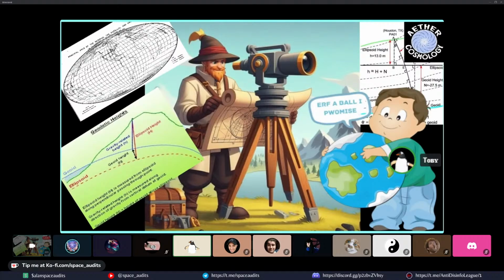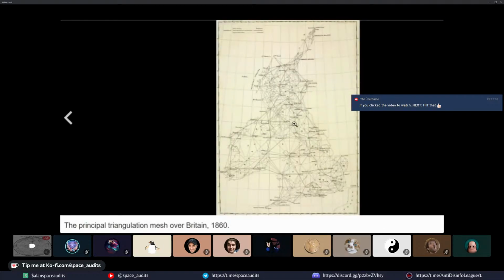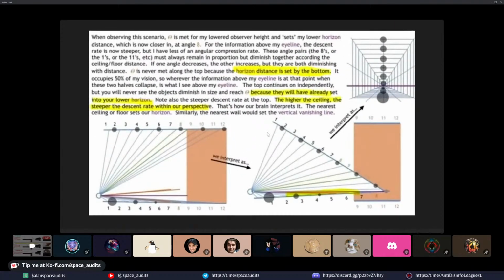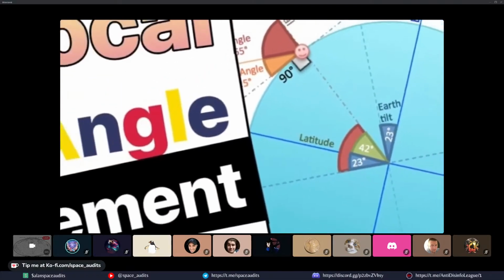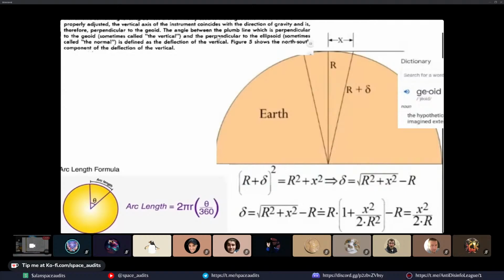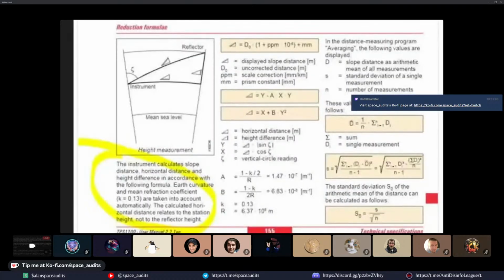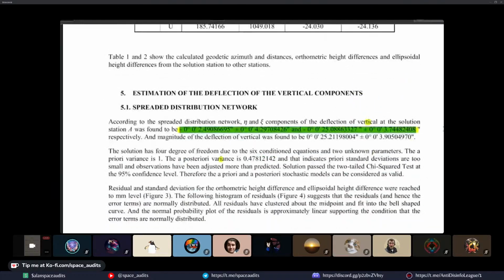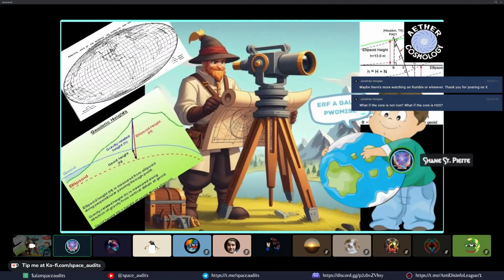Aether Round Table #17: Rest in Pieces Reciprocal Zennies & Geodetic Surveying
Presenter: @shanestpierre